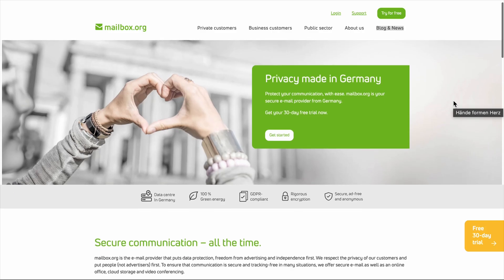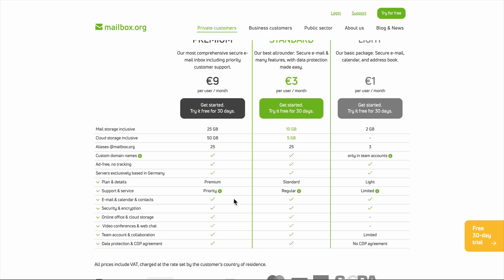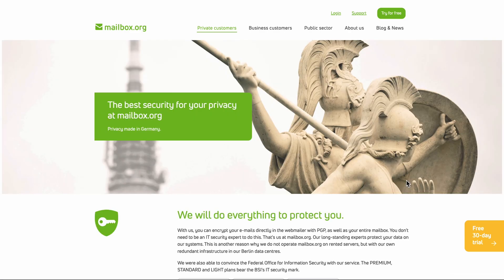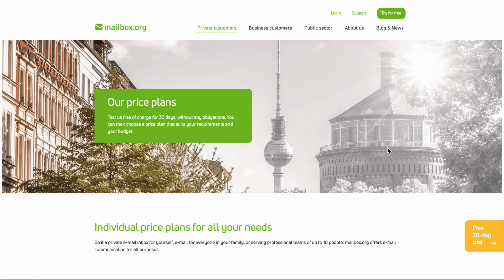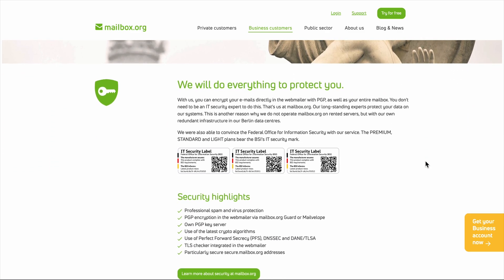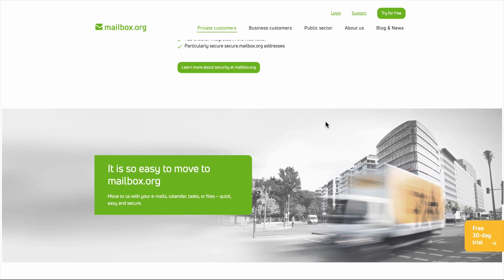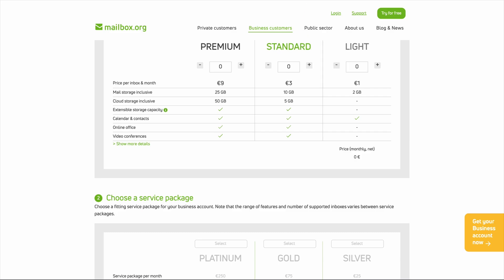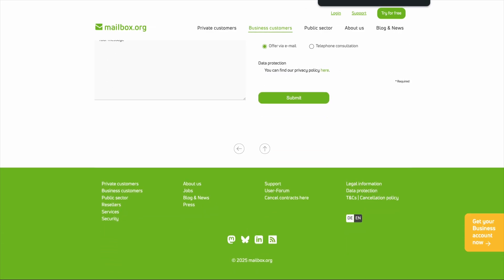Mailbox.org Review: Secure, German‑Engineered Email in 2026?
🎬 In This Video: Tired of being the product instead of the customer? In this deep dive, we test Mailbox.org—the German-engineered email service promising real privacy for just €1 per month. After weeks of daily use, we uncover its strengths, quirks, and which plan gives you the best value.
You’ll learn:
Why Mailbox.org stands out with end-to-end encryption, even if subject lines stay visible

What you get at every price tier—from the Entry (€1/mo) to Premium (€9/mo) plans

How the 2GB vs 5GB vs 25GB storage options impact real-world use

The pros and cons of the web interface, calendar, cloud tools, and mobile support

What privacy-minded users and small businesses need to know (including energy‑friendly servers and German data protection)

Whether you’re looking for a secure alternative to Gmail or evaluating privacy-first email providers, this video breaks down the trade-offs—no fluff, just honest insight.

🛠️ Tools Mentioned
Mailbox.org ‎